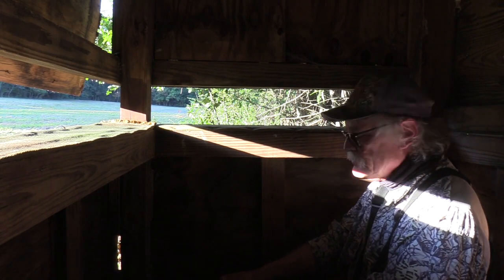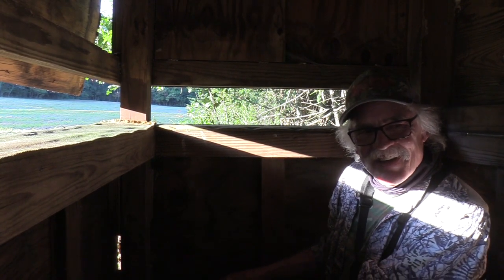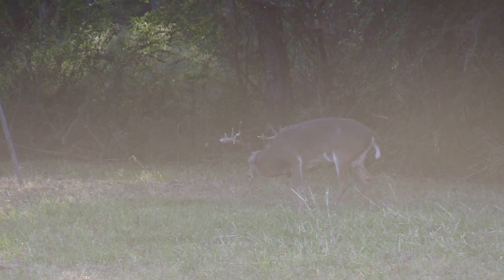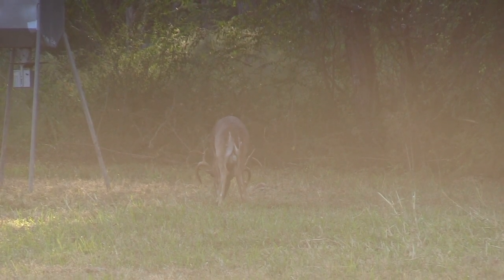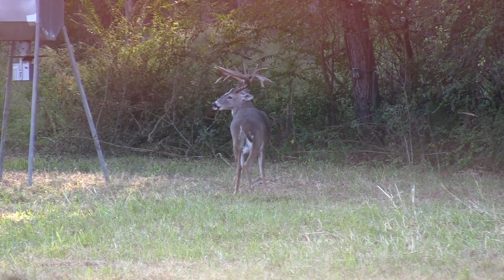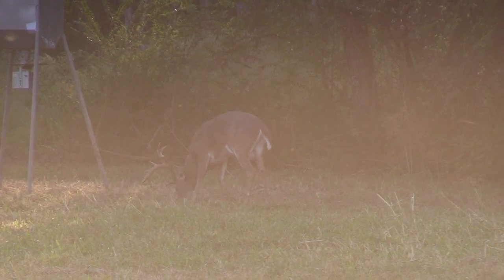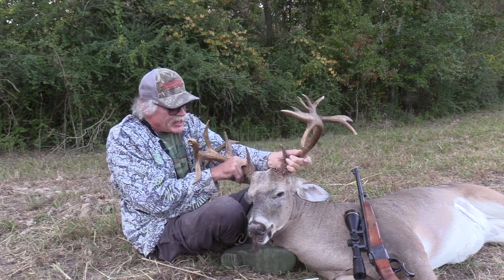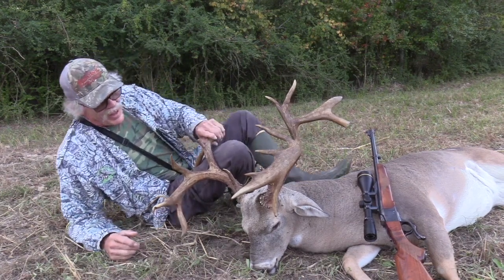Hunting a very cool nontypical whitetail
Hunting a very unique 20 pt whitetail deep in the heart of Louisiana